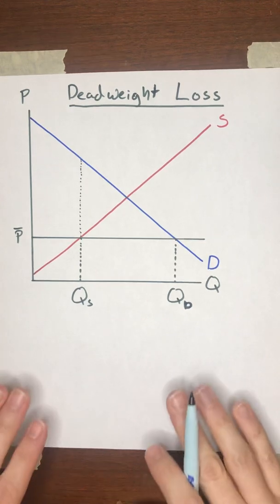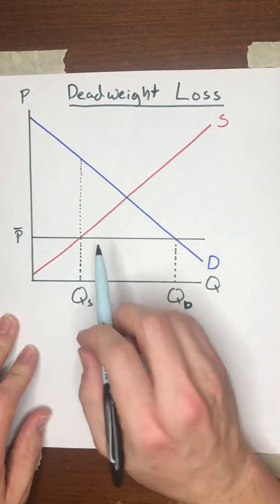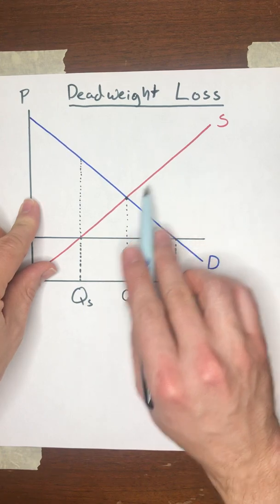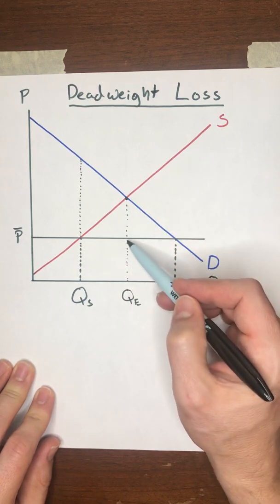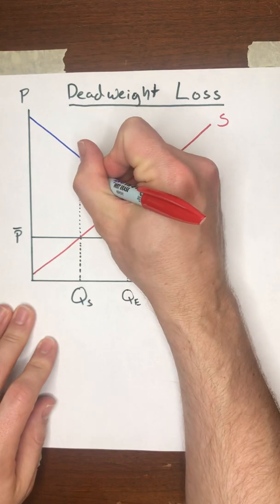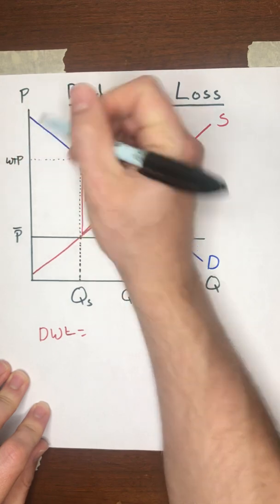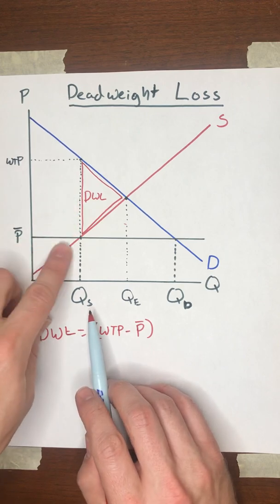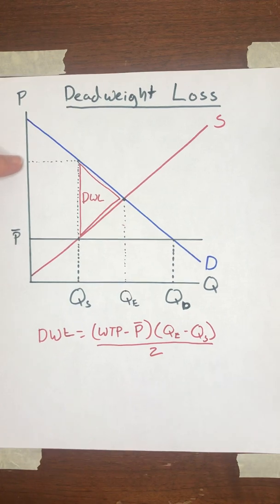Price Ceilings: Deadweight Loss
Part six on Chapter 8 of the textbook